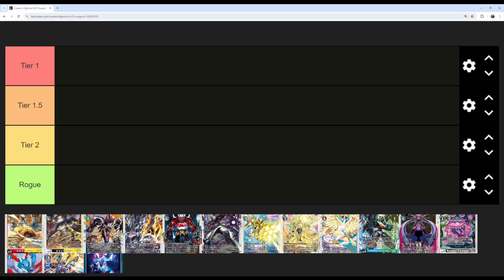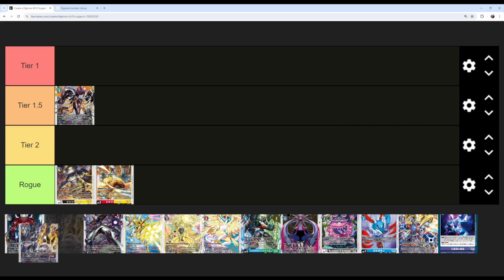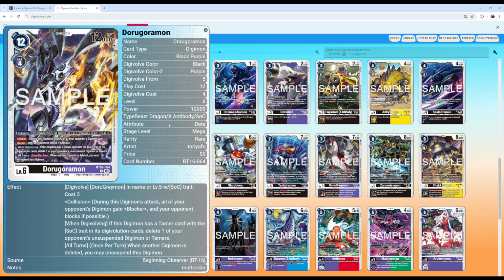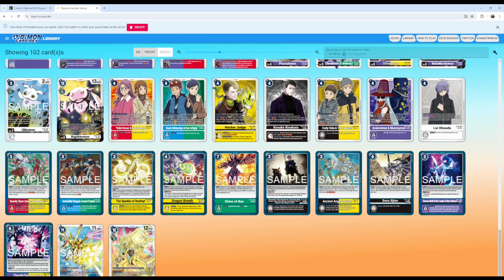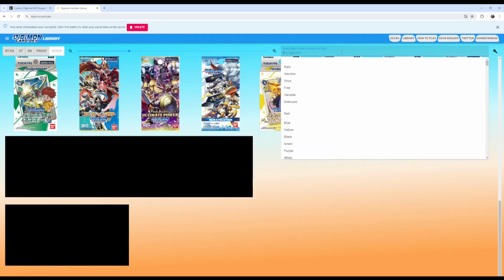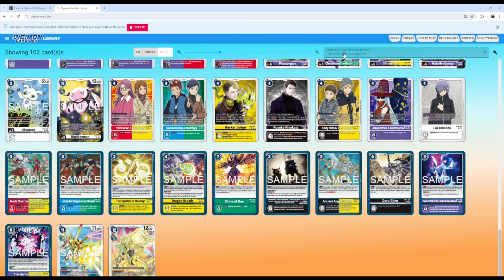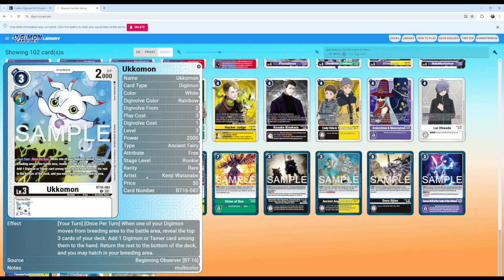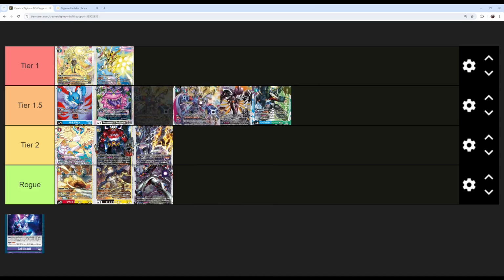DIGIMON BEGINNING OBSERVER TIER LIST!!!!